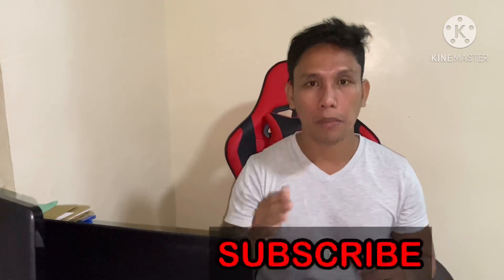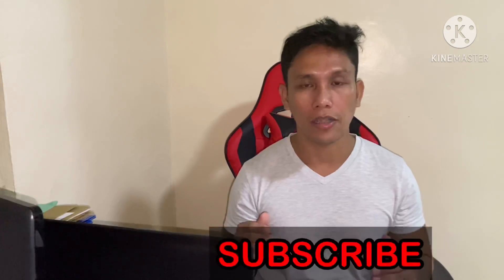RESIDENTIAL LOT FOR SALE IN SIBULAN, NEGROS ORIENTAL